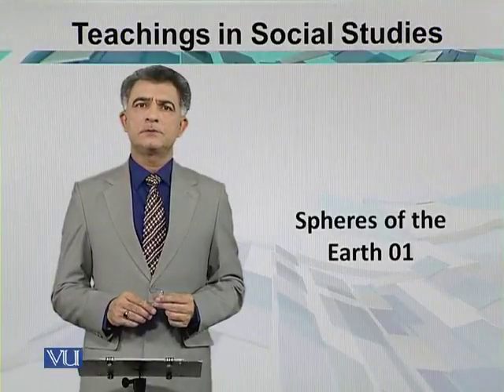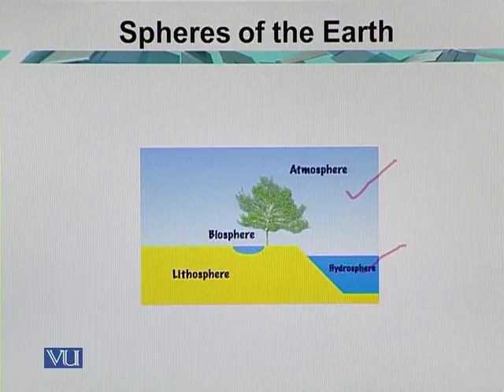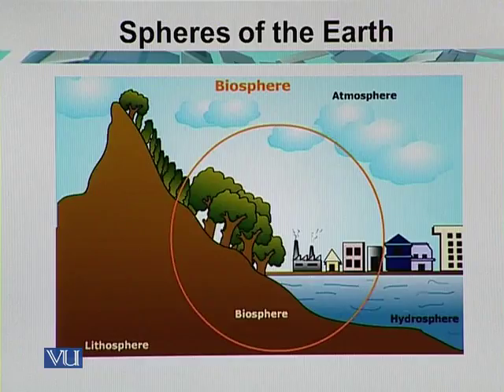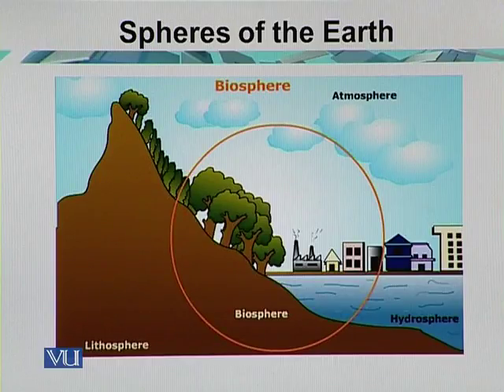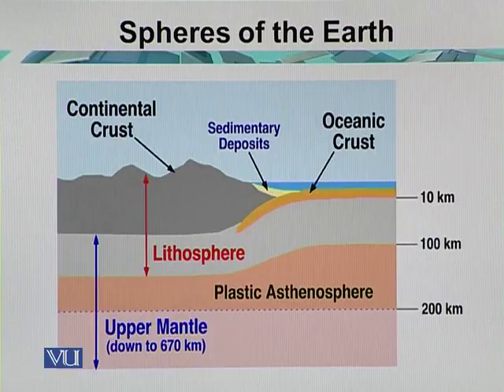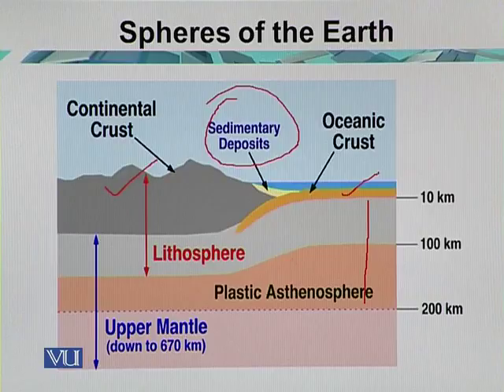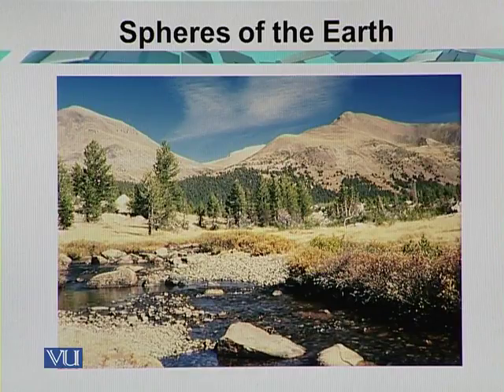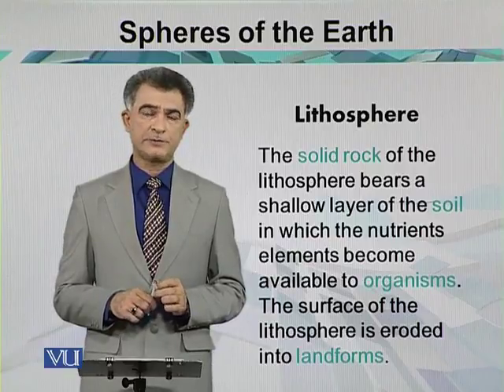EDU515_Topic045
EDU515 - Teaching of Geography
Topic: 45